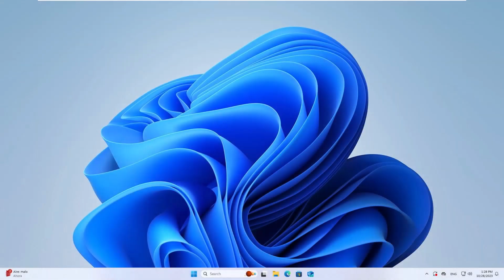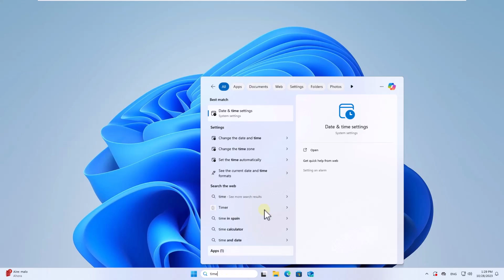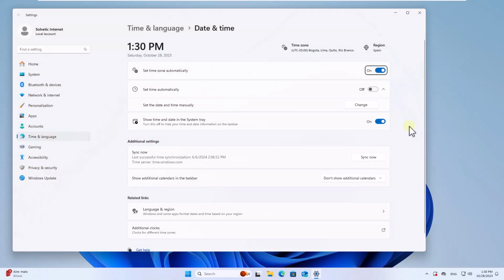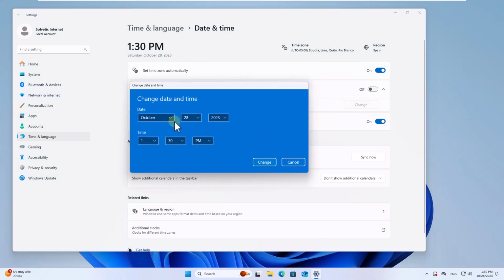How to Fix Roblox Error Failed to Download or Apply Critical Settings ✅✅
Solvetic_eng video-tutorial ▶️ 𝗔𝗟𝗟 👉 Welcome to Solvetic’s channel! In today’s video, we’ll help you fix the **"Failed to Download or Apply Critical Settings"** error in Roblox. This issue can prevent you from playing and is often caused by connection problems, permissions, or system settings. We’ll guide you step by step to troubleshoot and resolve this error by adjusting network settings, verifying permissions, or reinstalling Roblox. If you find this tutorial helpful, leave us a comment with your questions or suggestions, and don’t forget to give us a like—your support helps Solvetic continue creating practical and valuable content. Let’s dive in!